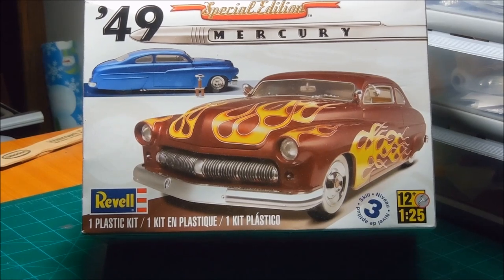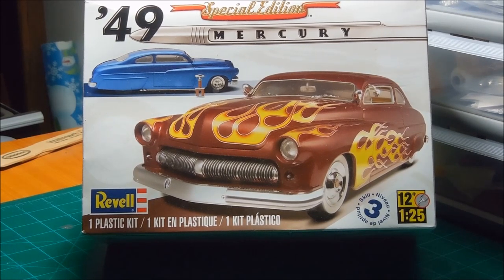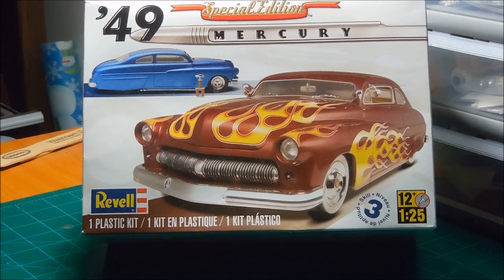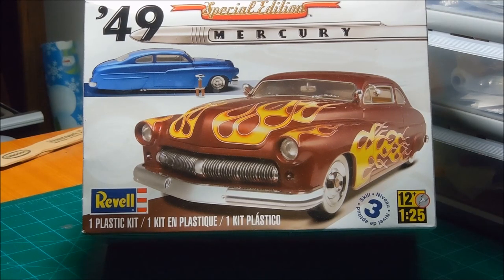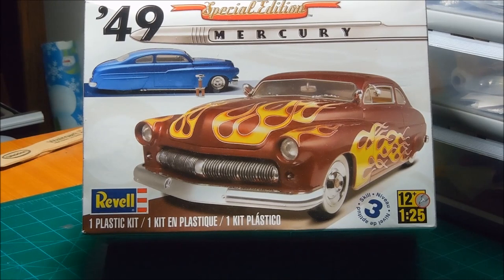Christmas Build 2015 - 1,500 Subscriber Giveaway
This is the intro video for my 2015 Christmas build and details for the 1,500 subscriber giveaway. Going to build a cruise mobile for the big guy (otherwise known as Santa Claus). Mrs. Claus wants it ready by Christmas Eve so he can have it when he gets back from his yearly run across the globe, so got to get busy! Hah!